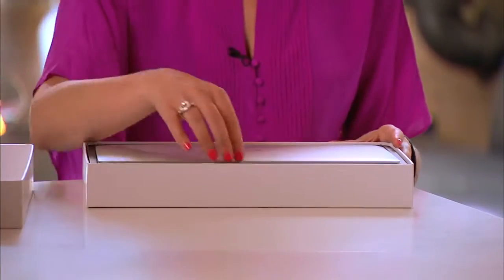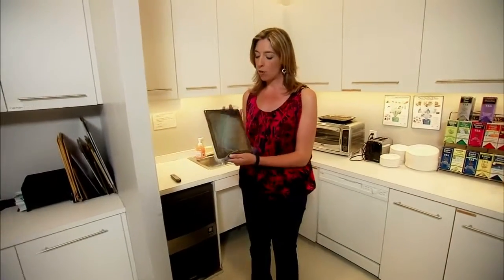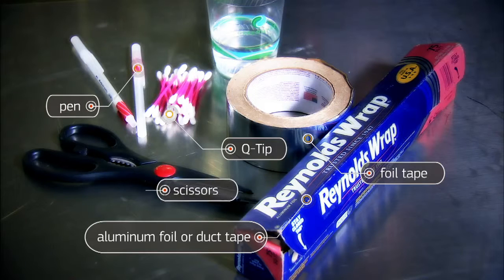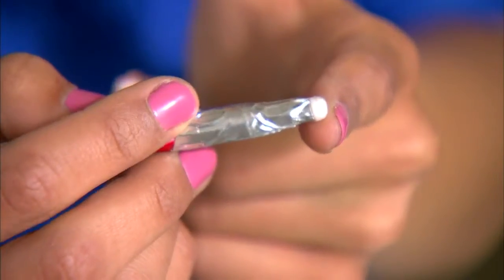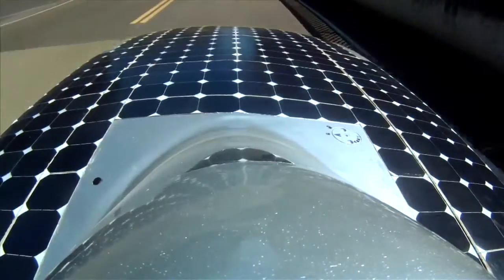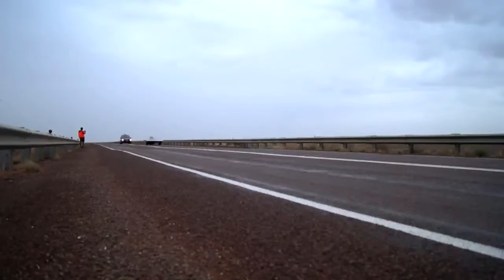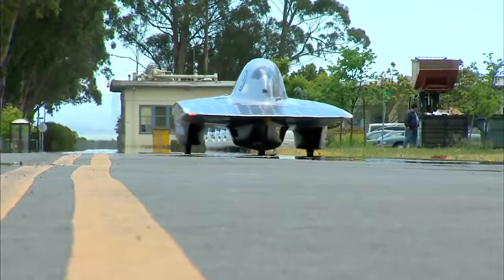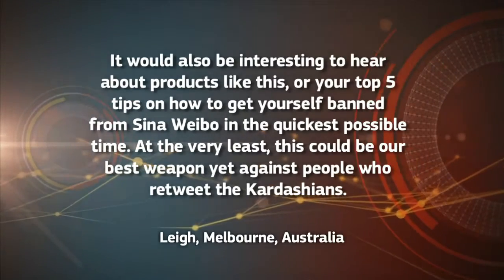cnet 2012 06 19 002612 4085 3 1 0 2500